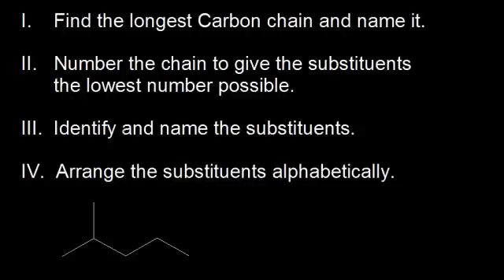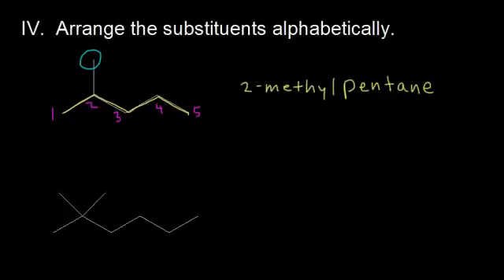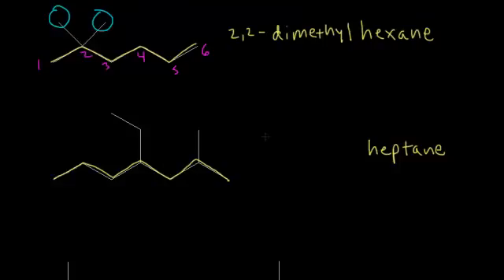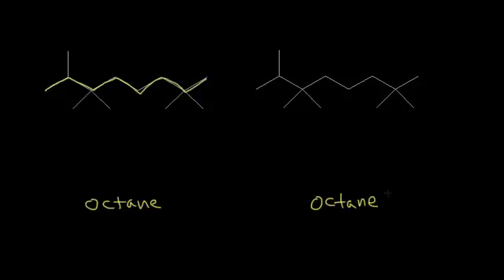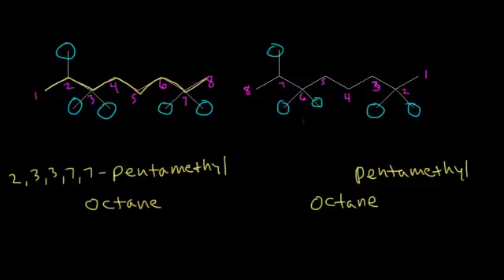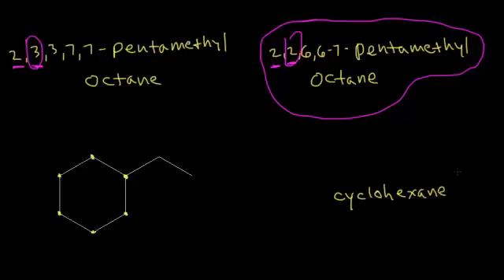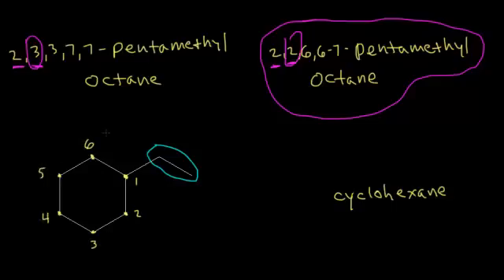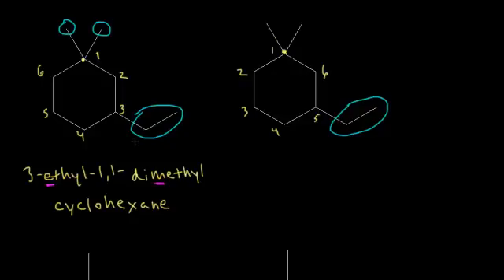Alkane and cycloalkane nomenclature II | Organic chemistry | Khan Academy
Correction: 2,2,6,6,7-pentamethyloctane is the correct name. I put a dash instead of a comma between the 6 and the 7 on the video. Created by Jay.